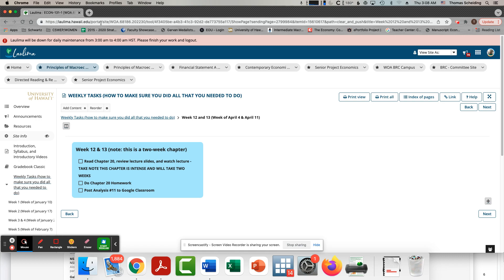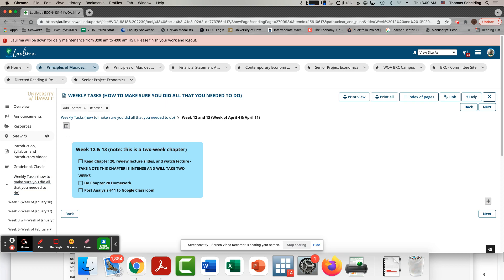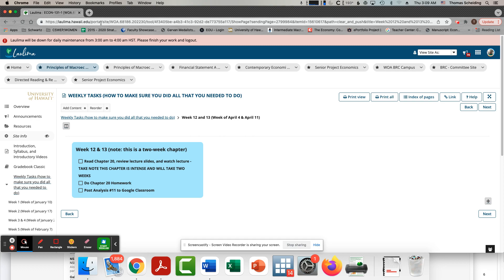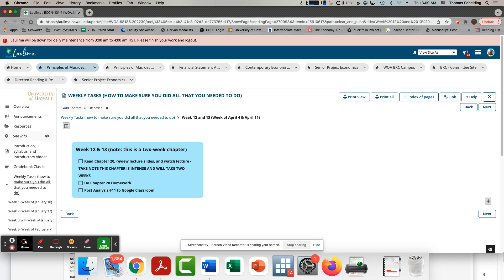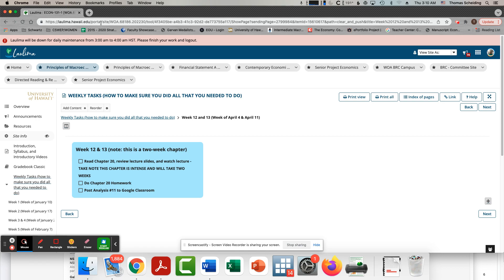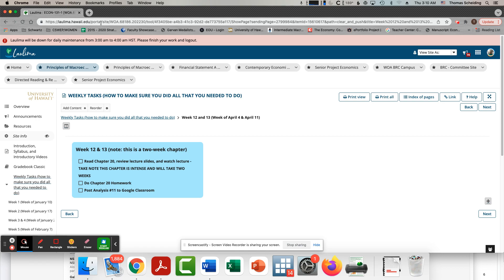ECON131_Week12&13_Scheiding_SP22